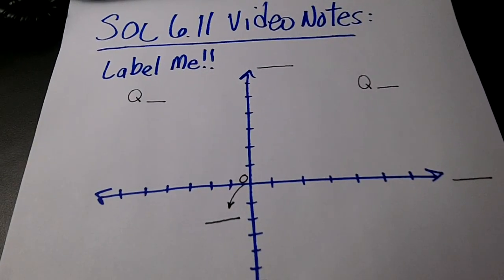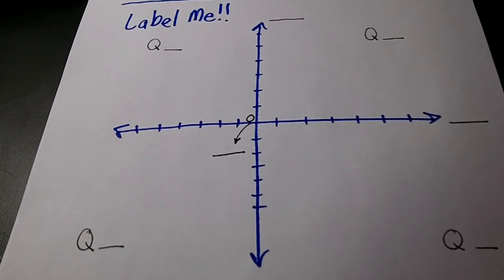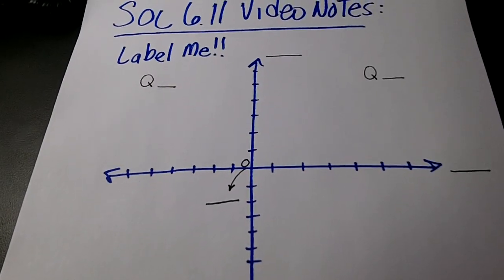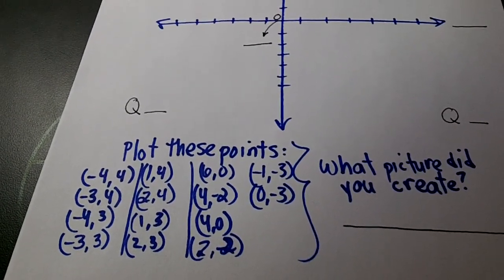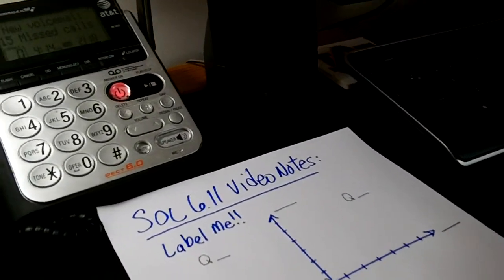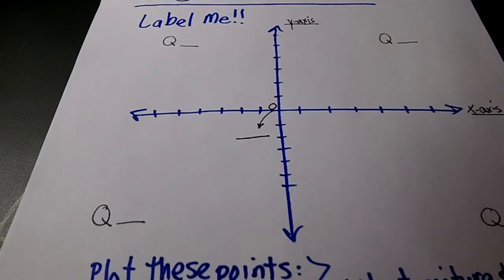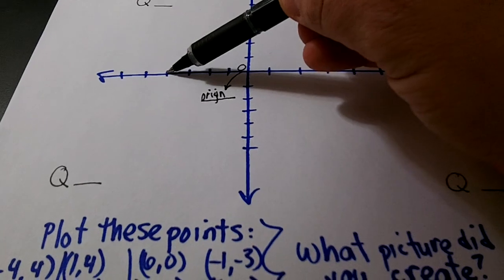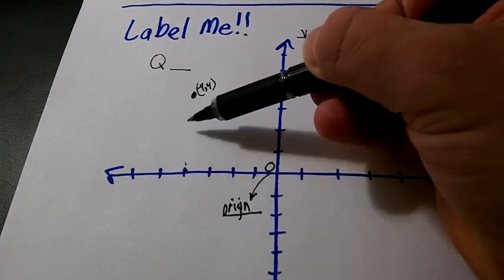Mr K challenges students to use a Coordinate Plane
SOL 6.11 - Coordinate plane; graph points on a coordinate plane; identify parts of a CP